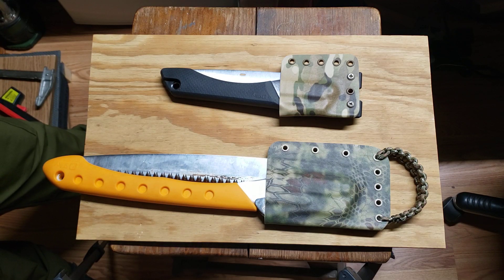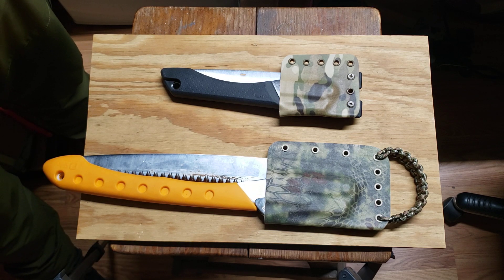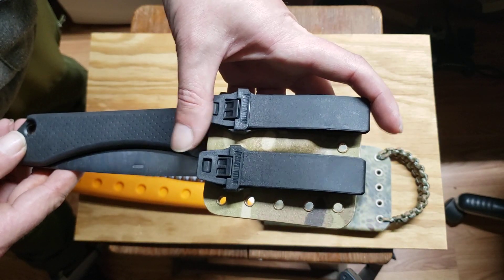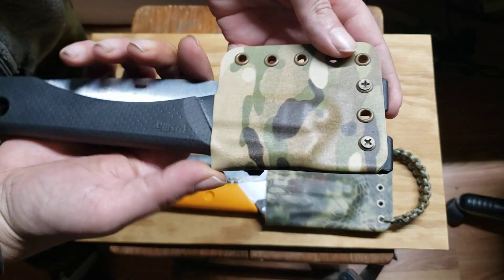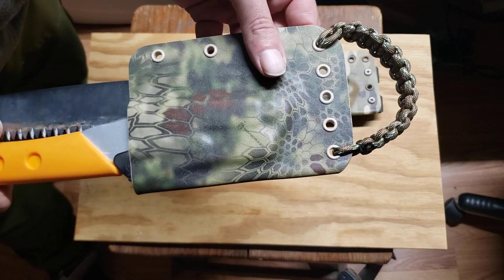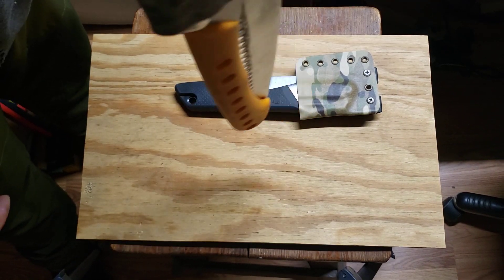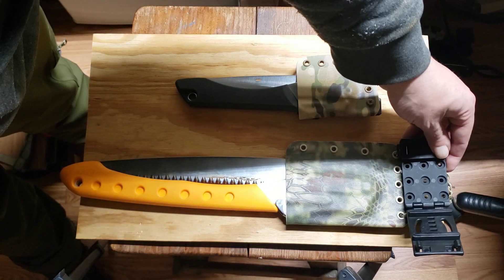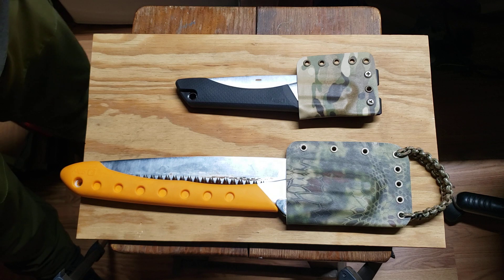Silky Kydex for Dave at reallybigmokney1 channel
Kydex for the Silky Big Boy and Gomboy for Dave at the ReallyBigMonkey1 channel.

I can be contacted here on youtube or on Instagram @alphaomegasurvivalsupplykydex